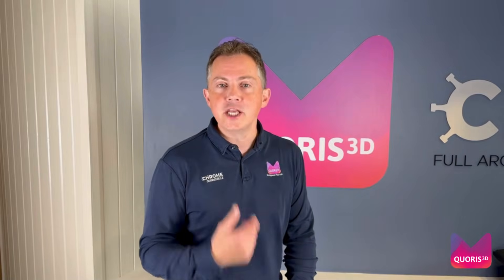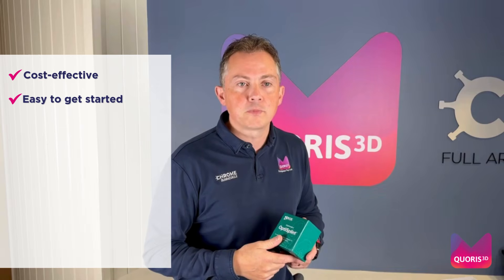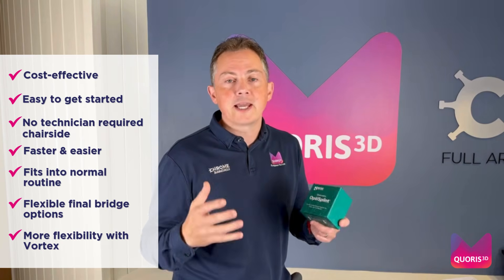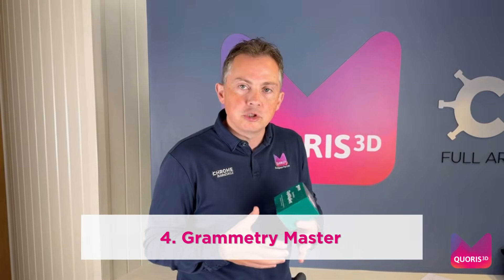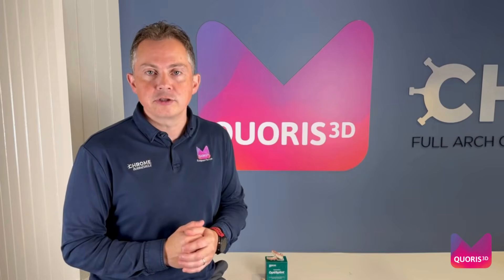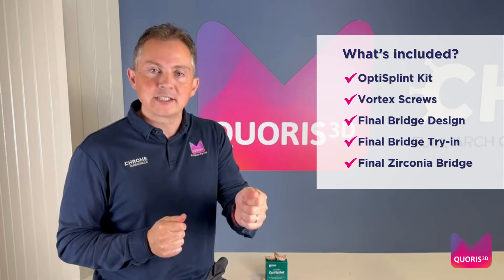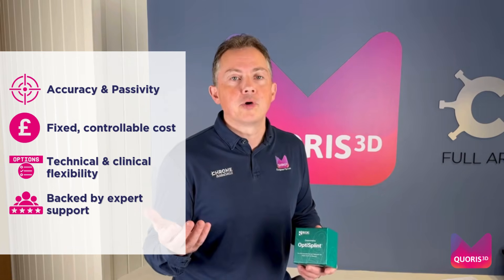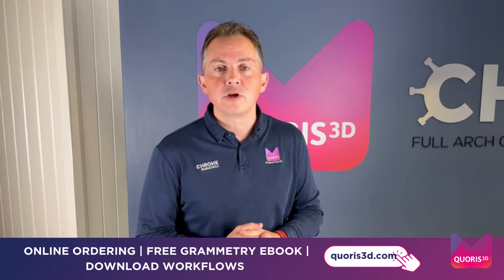Grammetry - the Photogrammetry alternative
What is Grammetry?
Why is it better than Photogrammetry?
What surgical and restorative packages are available for dentists?
How to get started with Grammetry.
James Hamill of Quoris3D explains how Grammetry can provide all the accuracy of photogrammetry at just 1% of the cost, how easy it is to get started, and why it's a much easier and more cost effective alternative to photogrammetry, whilst maintaining the record taking accuracy desired by full arch clinicians.